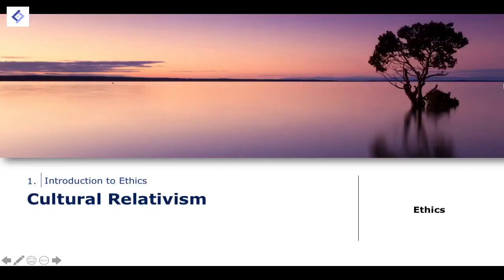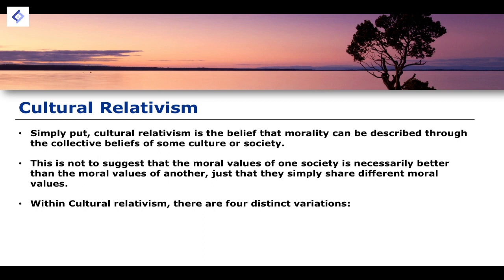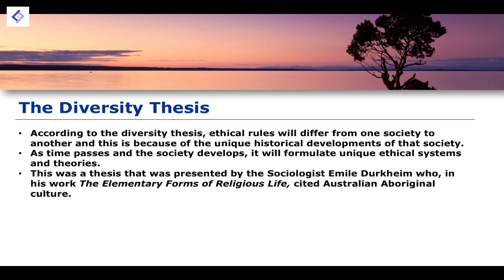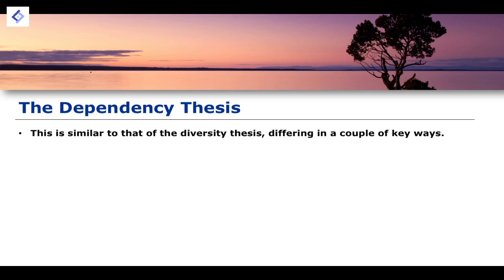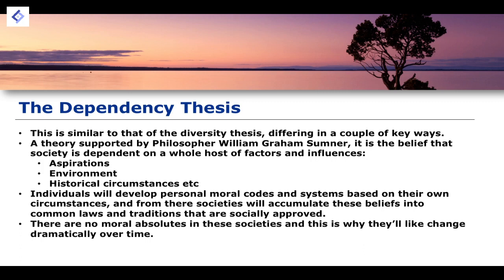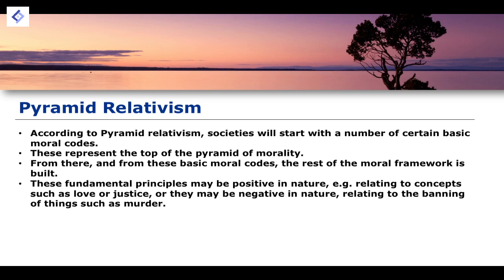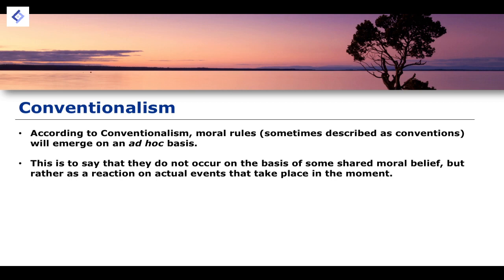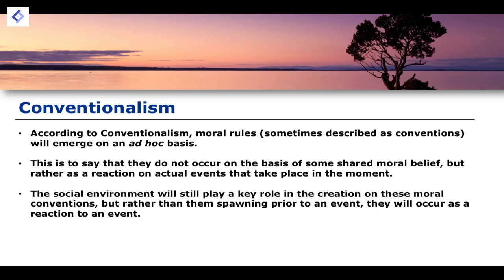Cultural Relativism | Ethics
- S. Blackburn et al, Ethics: A Very Short Introduction (2nd edn, Oxford University Press, 2021).
- H.J. Gensler, Ethics: A Contemporary Introduction (Routledge, 2017).
- J. Skorupski, The Routledge Companion to Ethics (Routledge, 2010).
- R. Attfield, Applied Ethics: An Introduction (Polity, 2022).